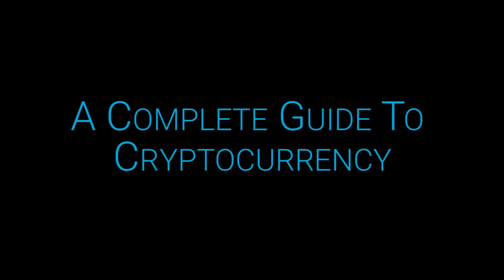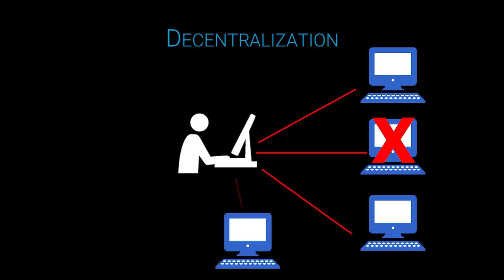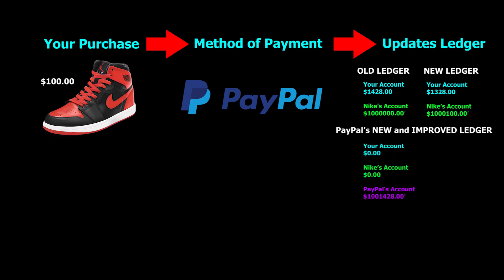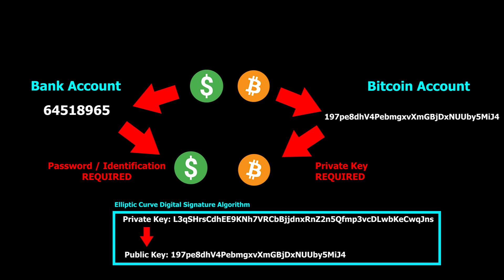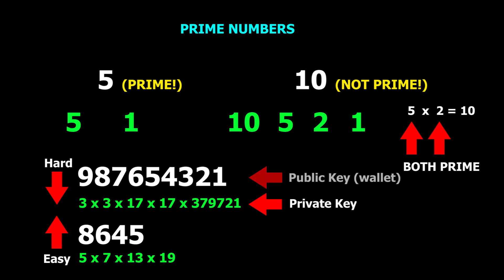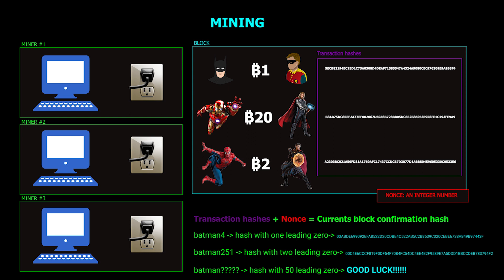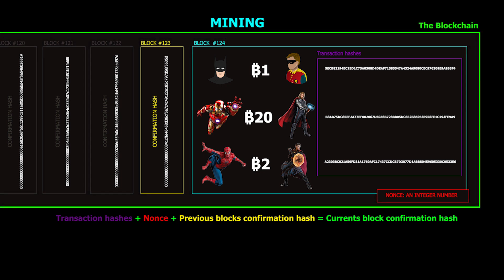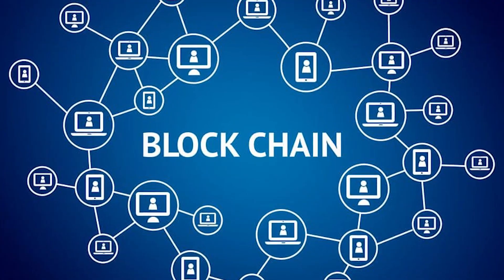What is Ethereum, Bitcoin, and the Blockchain?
Cryptocurrency is a complex topic that takes time and dedication to understand. This video aims to make terms like decentralization, mining, hash, and blockchain clear and intuitive. A central focus on bitcoin is used as an example, but these principals can be expanded to other cryptocurrencies. Ethereum, smart contracts, and tokens are also discussed.

This video is a complete guide to cryptocurrencies.